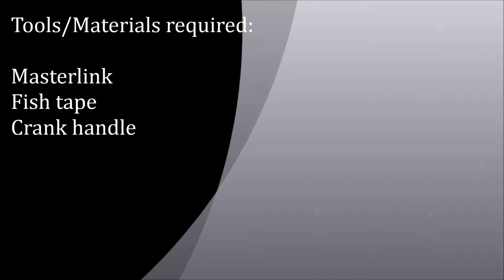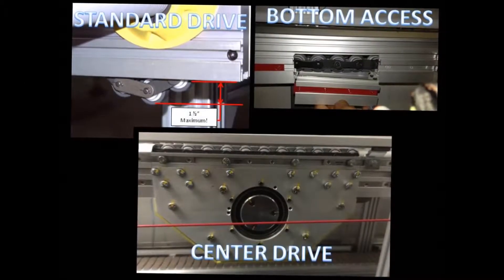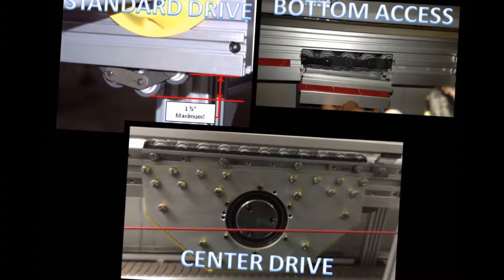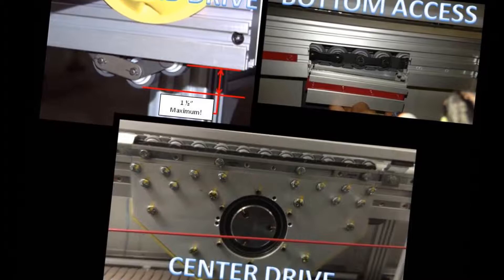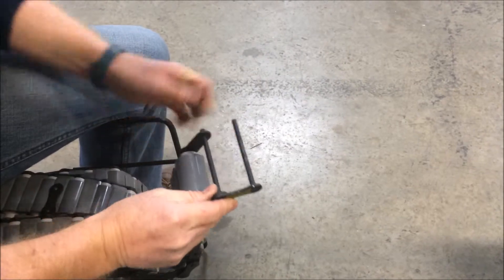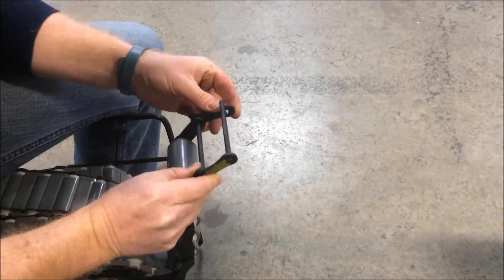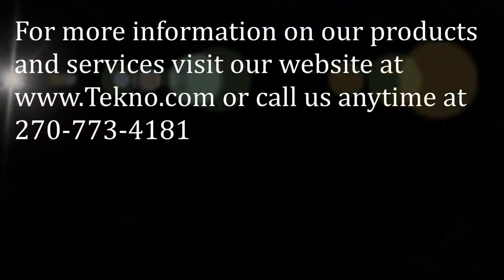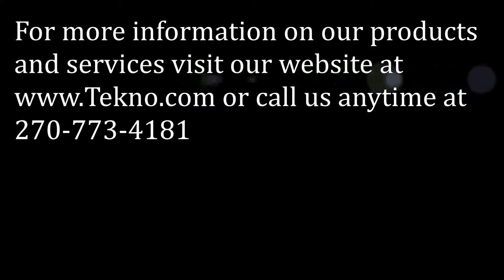2060 Chain Installion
Proper Technique on how to install 2060 Double plus conveyor chain in Tekno conveyors.